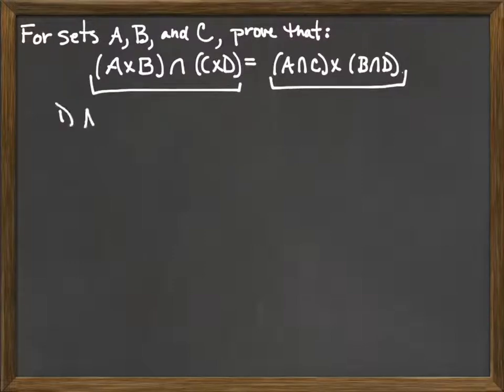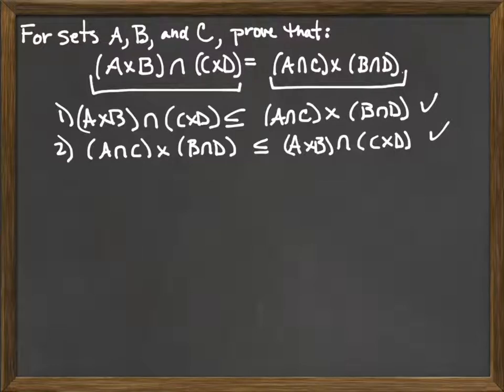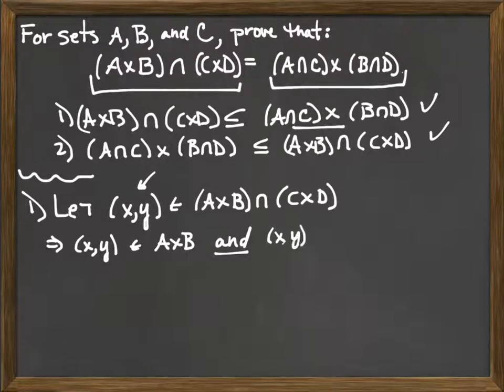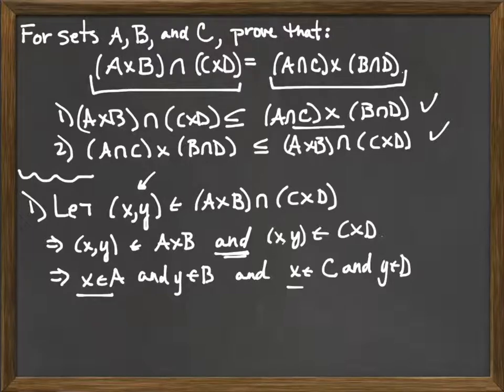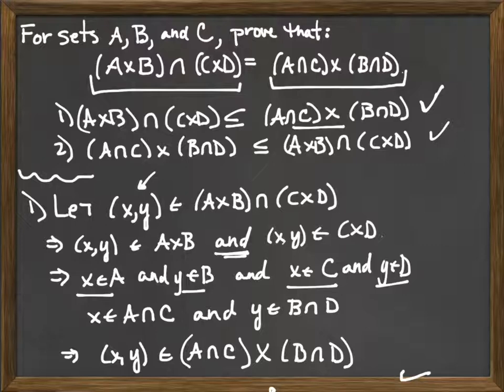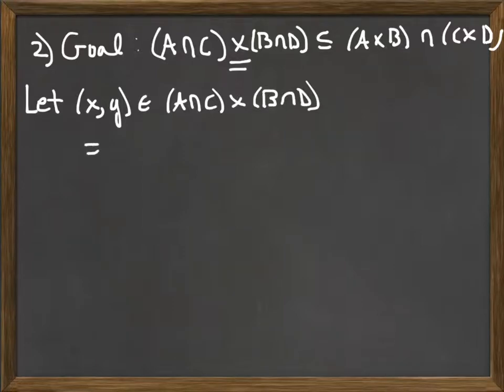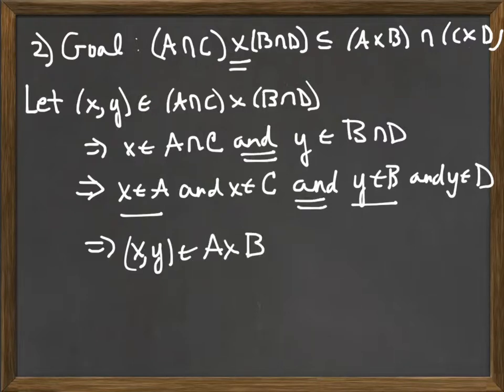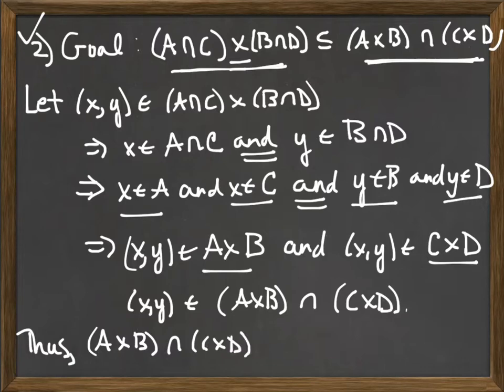Showing Set Equality